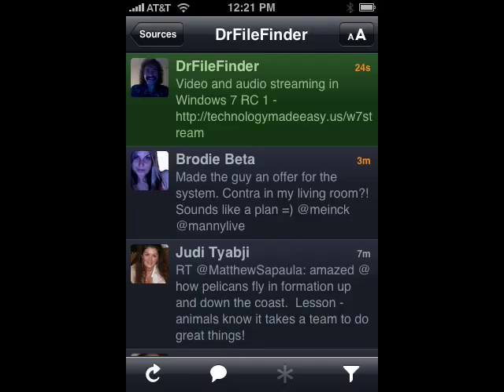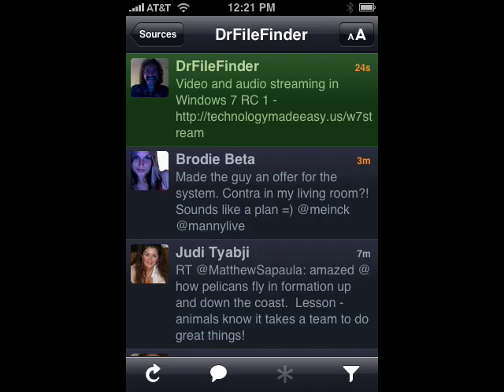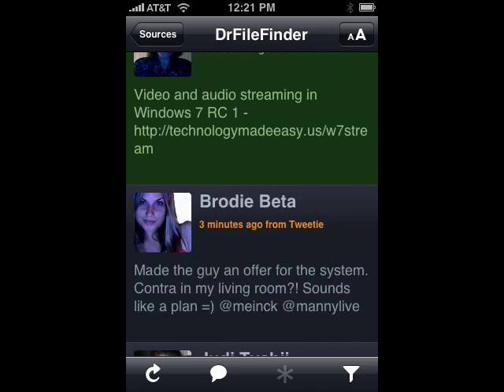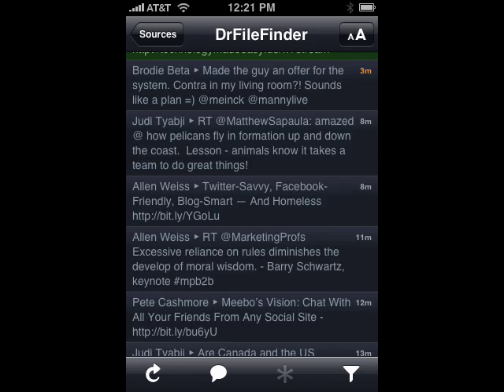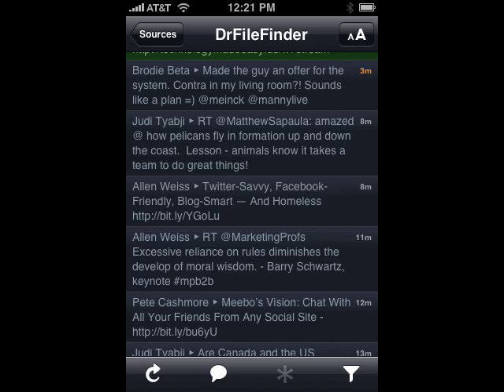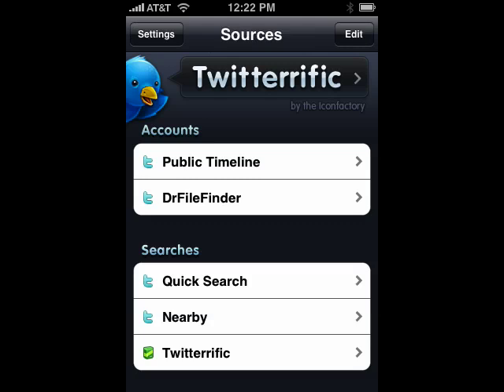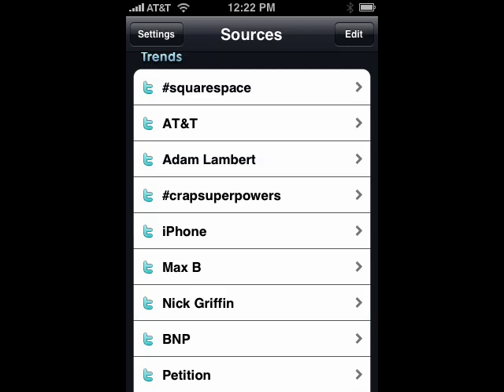How to Twitter on your iPhone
If you like to use Twitter there's no reason you have leave it behind when you're away from your computer. Just install Twitterrific and you can
use Twitter on your iPhone
.  A Internet tutorial by butterscotch.com.